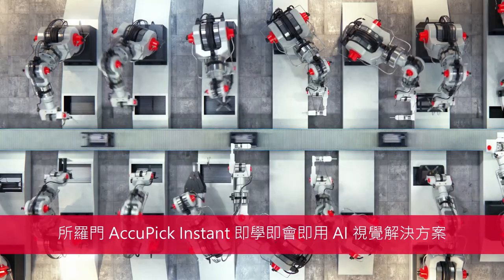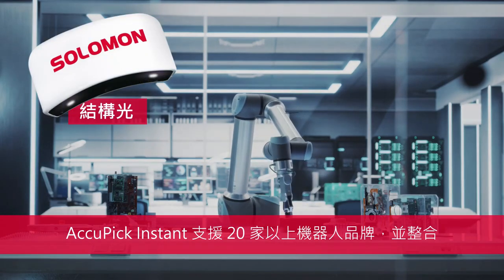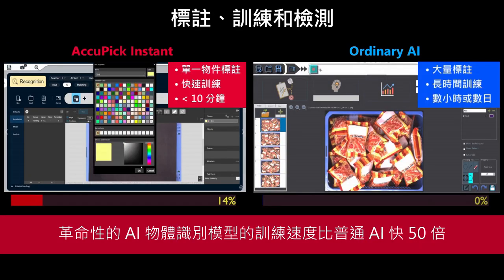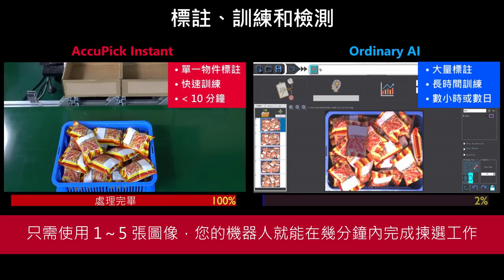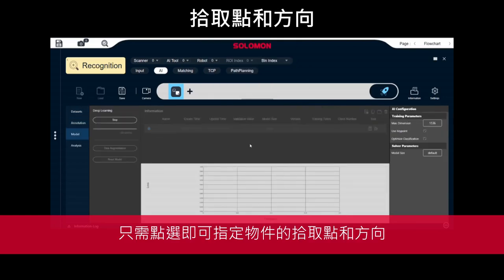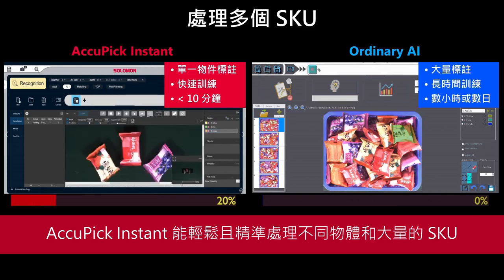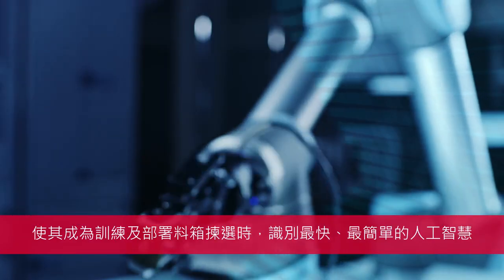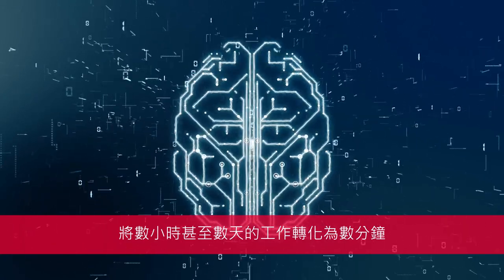AccuPick Instant 即學、即會、即用，AI視覺解決方案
AccuPick Instant 是針對機器人搬運應用的智能、快速且精明的解決方案。它擅長快速人工智能(AI)模型訓練，只需幾秒鐘即可生成精確的揀選點和方向，消除了傳統基於人工智能(AI)的箱式揀選系統中常見的繁瑣標註和模型訓練的需要。

在現有 SKU 中綜合新商品時，AccuPick Instant 只需要對新物件進行快速的標註，不需使現有商品重新訓練 AI 模型，因而減少停機時間或運營中斷。

AccuPick Instant 專為快速而設計，適應性強，可與各種相機技術結合，並兼容 20 多個機器人品牌，非常適合工業自動化的多樣化需求。

從混合卸垛到配套，AccuPick Instant 徹底改變了揀选和搬運操作，提供了無與倫比的效率和可適應性。使用 AccuPick Instant 是物件箱揀選的未來，為工業自動化領域中，值得信賴的專家-所羅門 (Solomon) 的突破性解決方案。